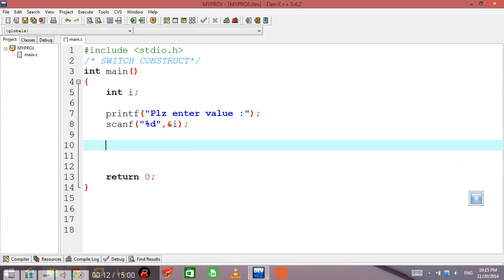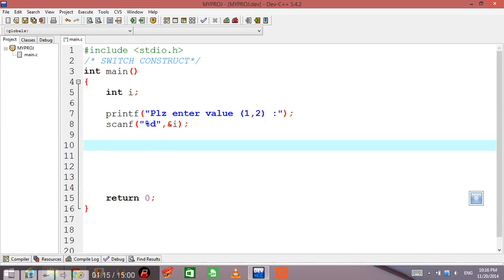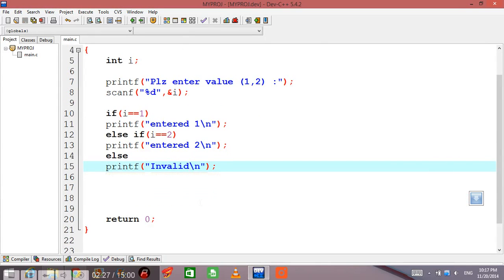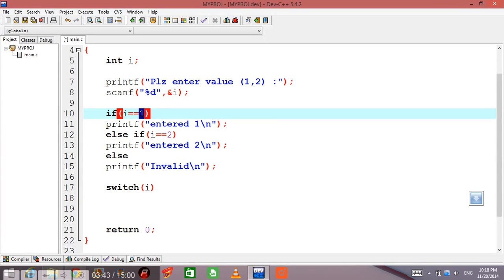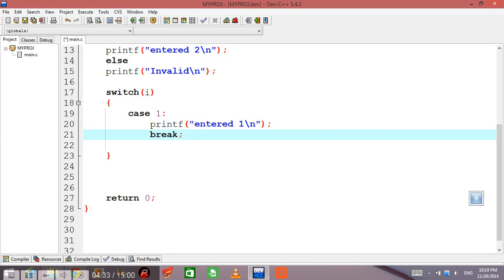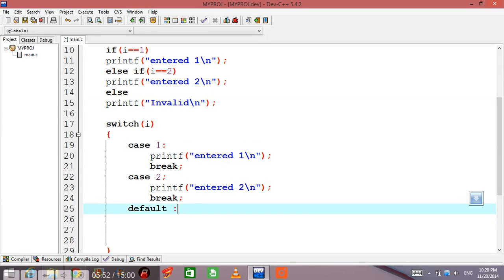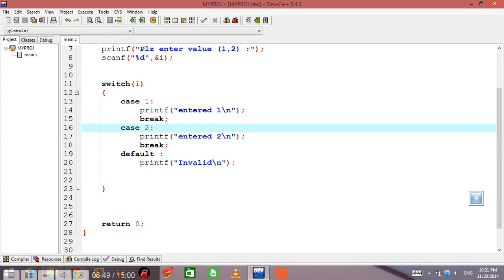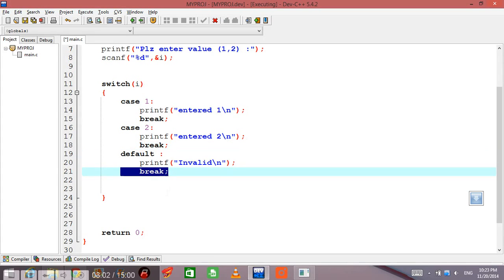C PROGRAMMING - 8 SWITCH CASE CONSTRUCT